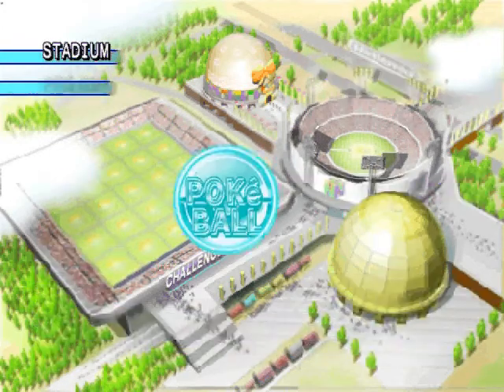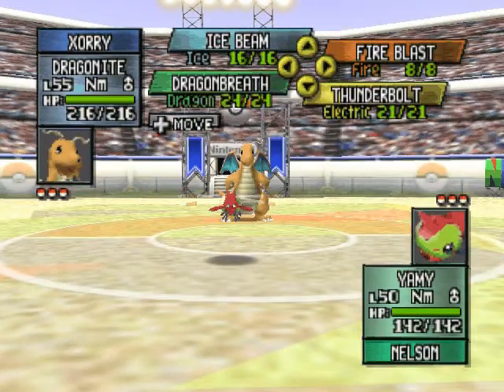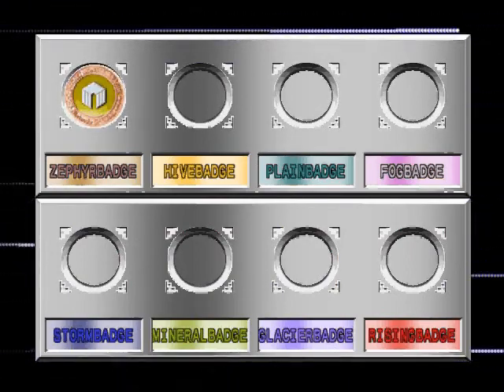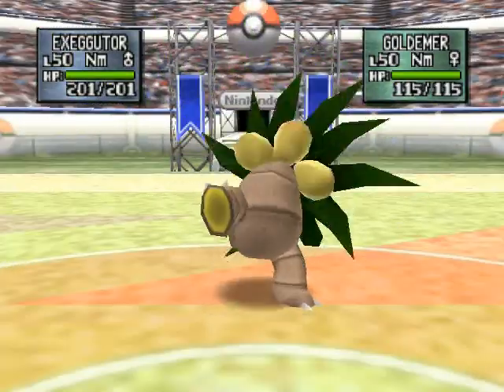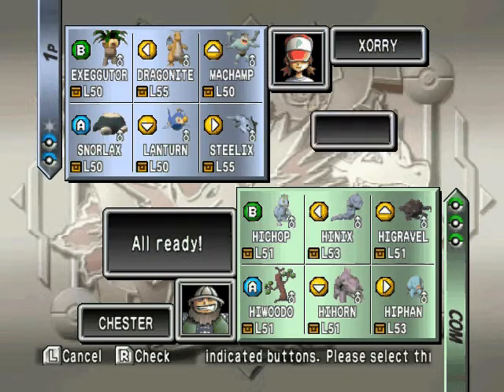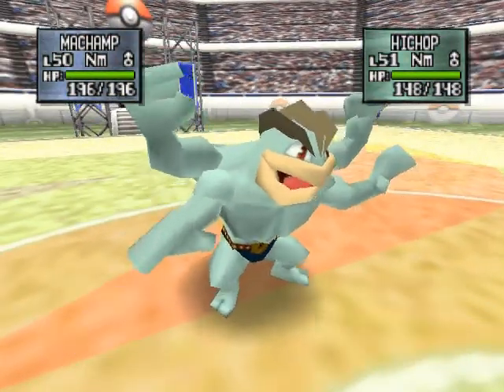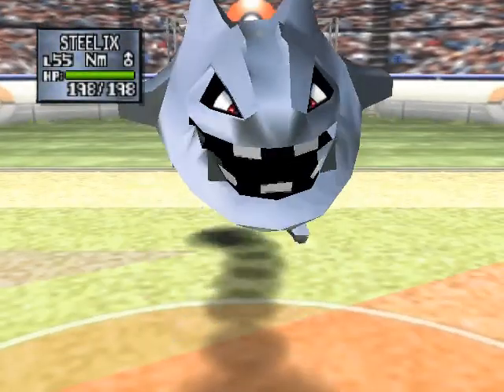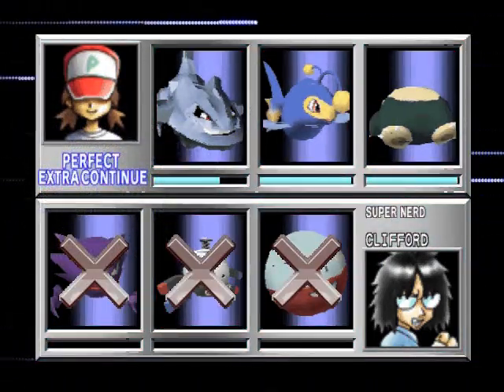Part 15 (R1)Let's Play Pokemon Stadium 2(Poke-cup)(Pokeball)First Half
Part 15 of my new project let's play pokemon stadium 2. (With commentary)

I promise i'll finish this time

Poke Cup Pokeball round!

If you wanna play along you will need 5 things

1st the VBA emulator
2nd a rom of the north american version of gold/silver/crystal
3rd the project64 v1.6 emulator
4th the rom of the north american version of pokemon stadium 2
5th the transfer plug in 1.82a the works with project64

google is your friend

i cant give you links =(

if you have questions just leave a comment =D